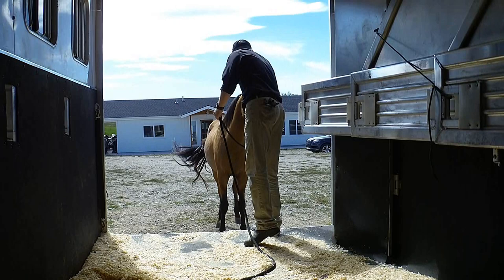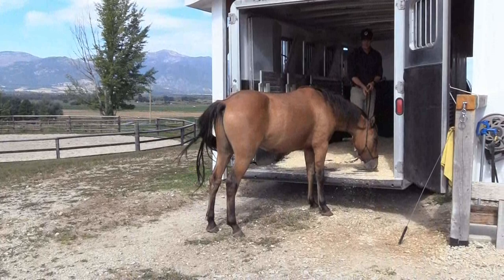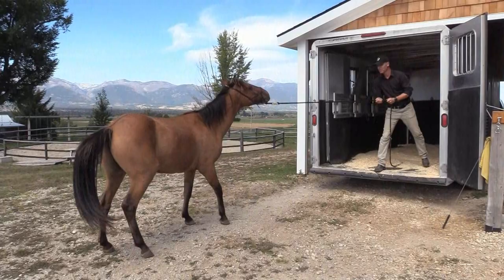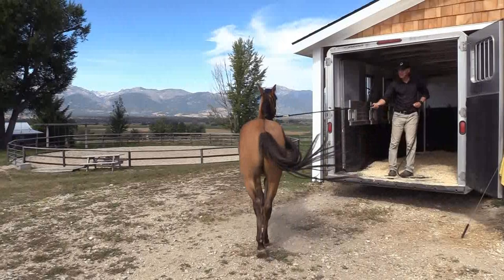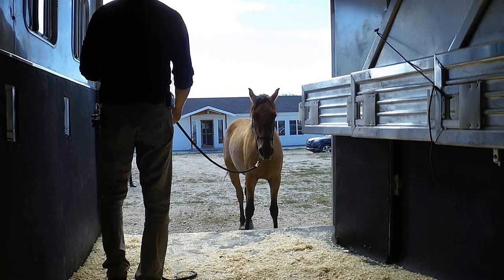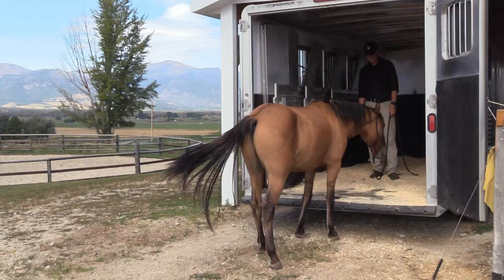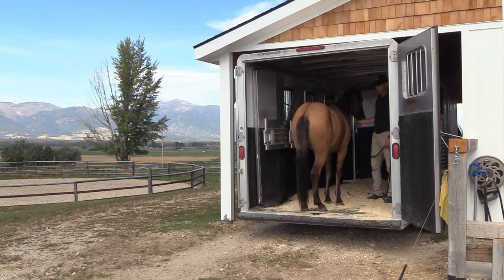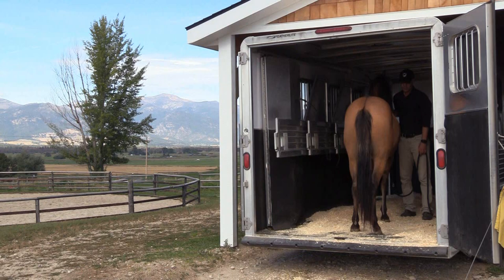HOW TO LOAD A HORSE THAT WON'T LOAD WITHOUT A STICK OR FLAG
Thanks for all the requests for specific videos. In this video, Justice the mustang trailer loading for the first time.
Ask for more videos and we'll send you what you need to succeed!

Sign Up for our FREE Weekly Newsletter *Inspirational articles *Tips *Trivia and *Updates